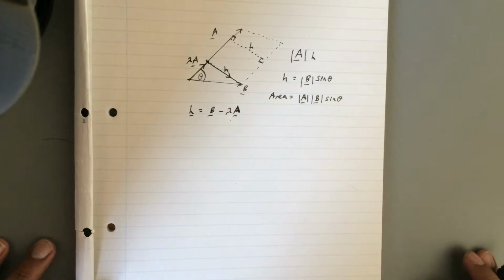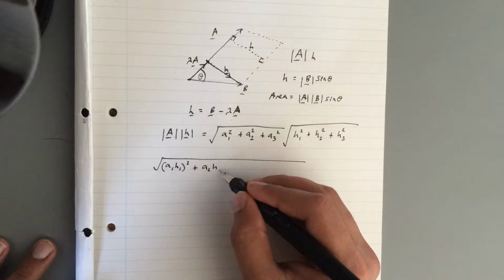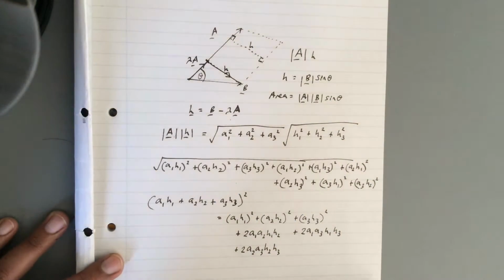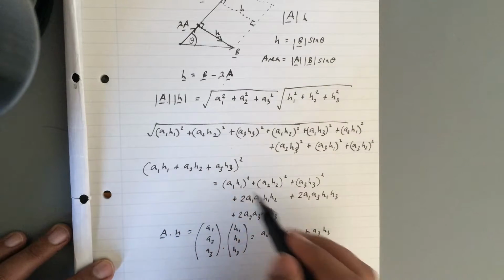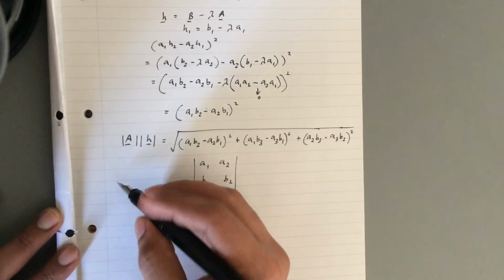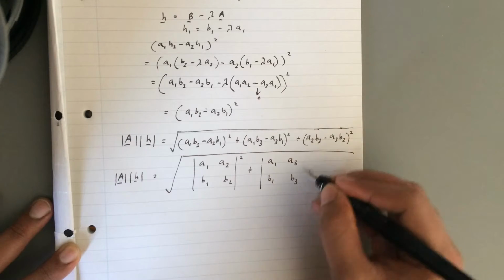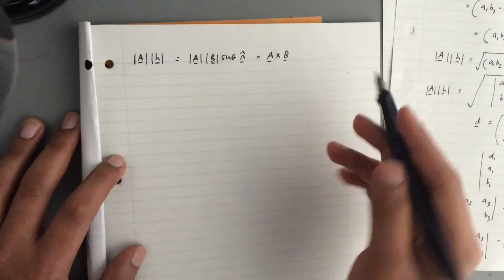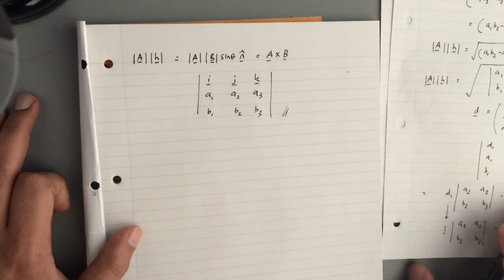Deriving Determinant form of Cross Product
Starting from the problem of trying to find the area of a parallelogram formed by two vectors, we derive the determinant notation of the vector product.